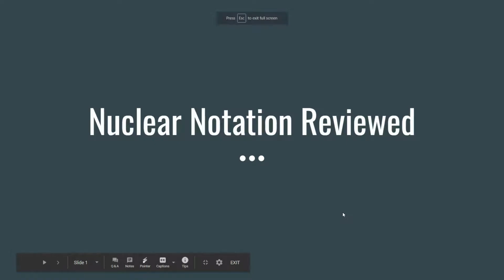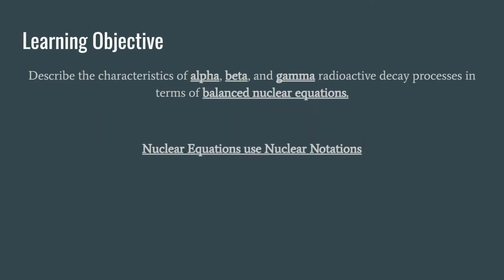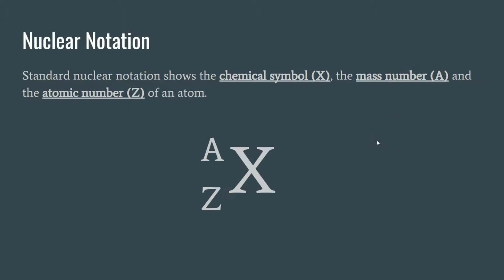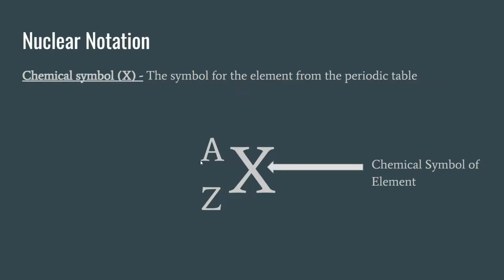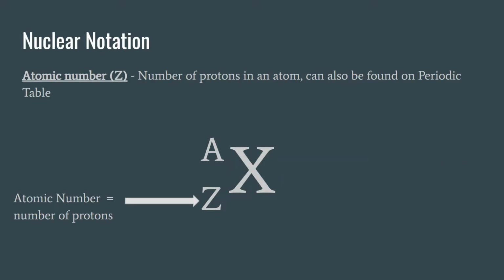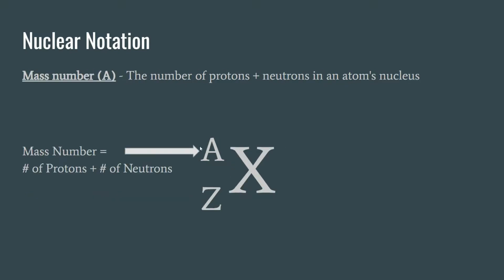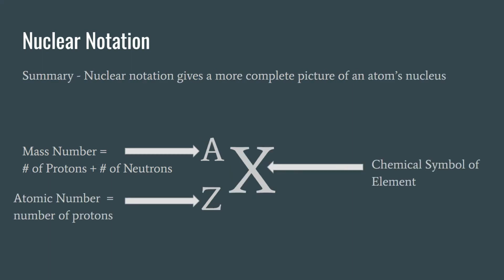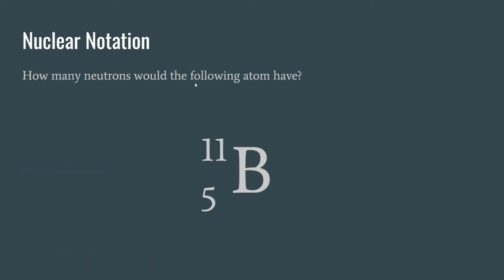Nuclear Notation Review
Quick breakdown of nuclear notation